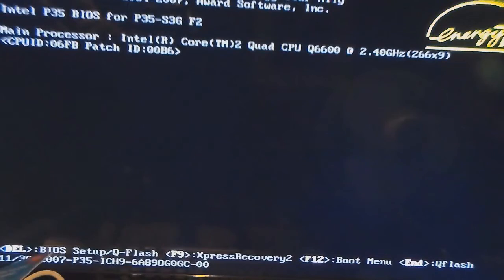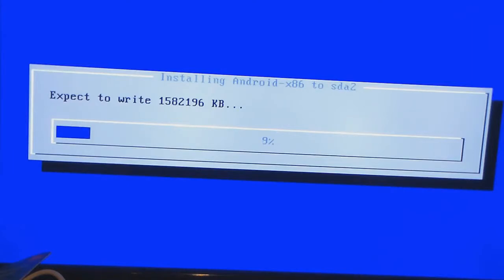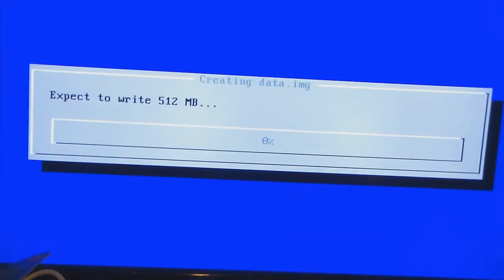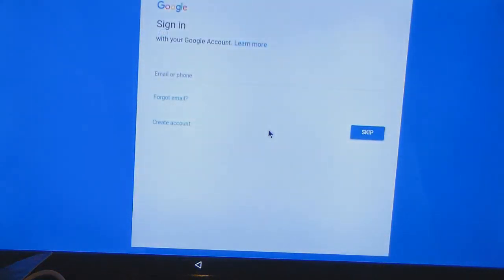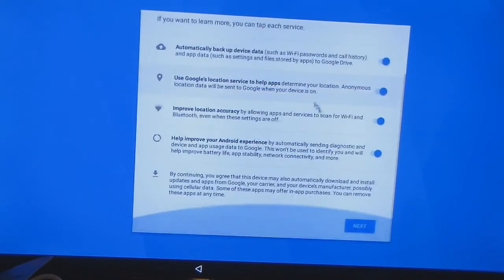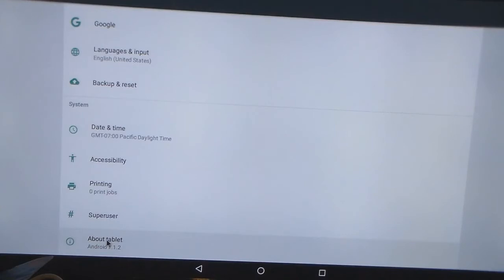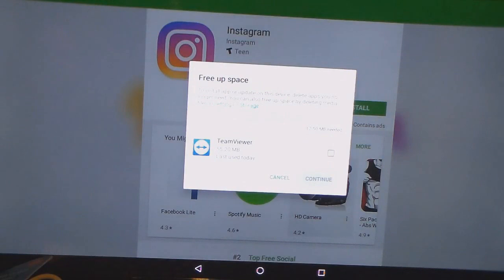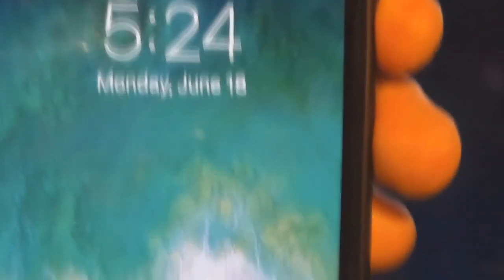android linux yes the linux that runs on your phone and tablet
the very same linux  yes it is